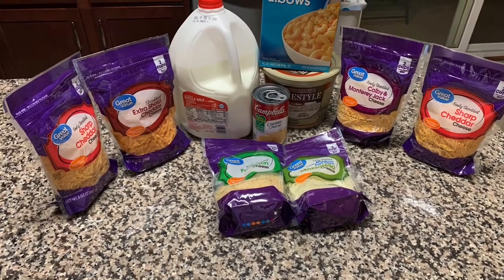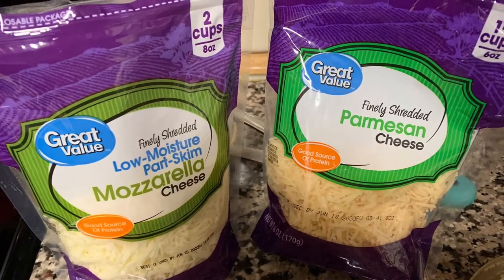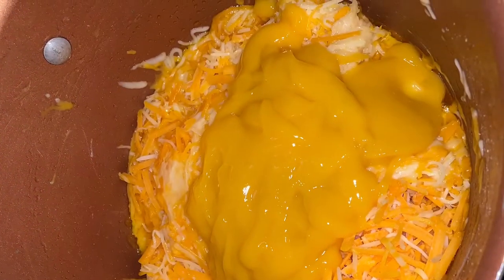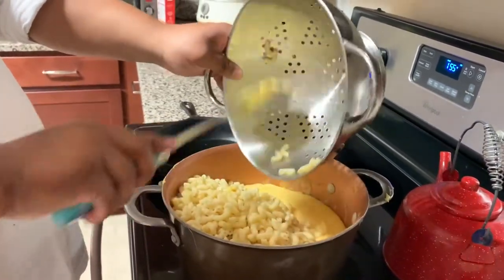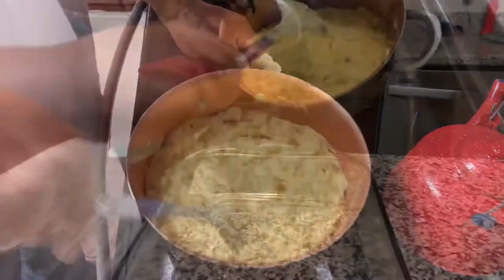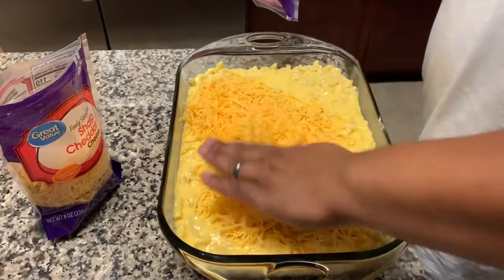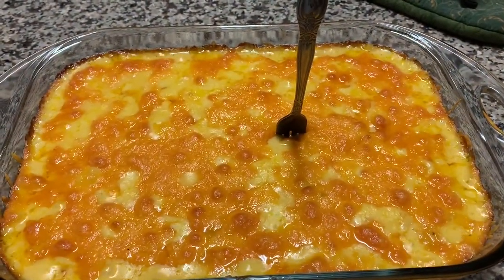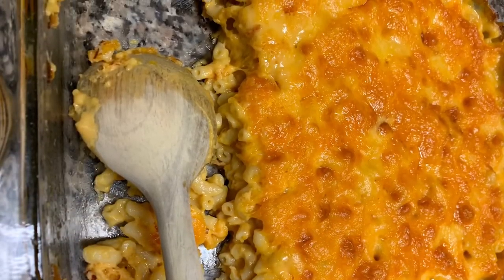Creamy Mac N Cheese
Simple way to make amazing creamy Mac n cheese. Perfect side dish for just about any meal. Play around with the different cheeses you can use and whether to finish in the oven or the smoker!